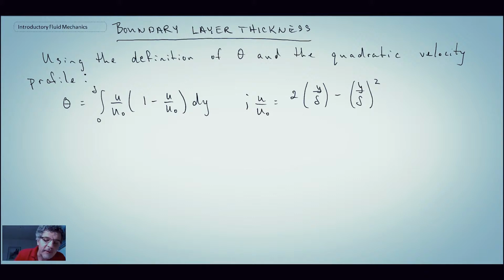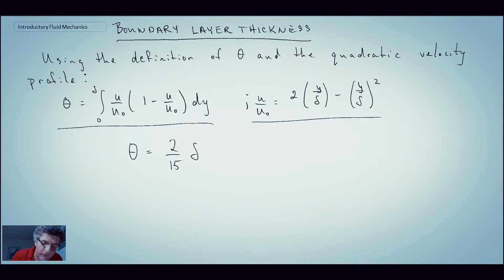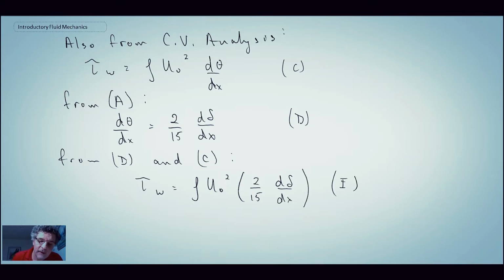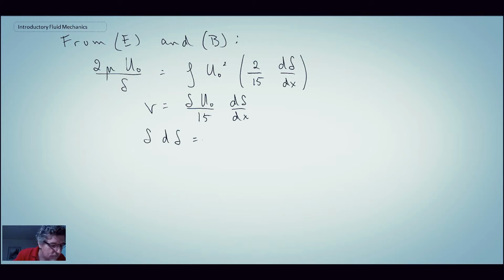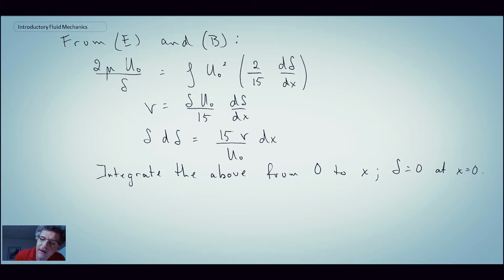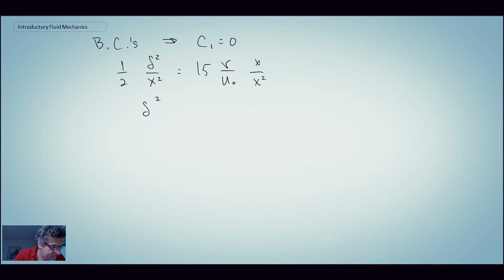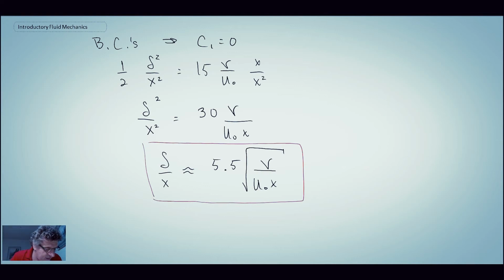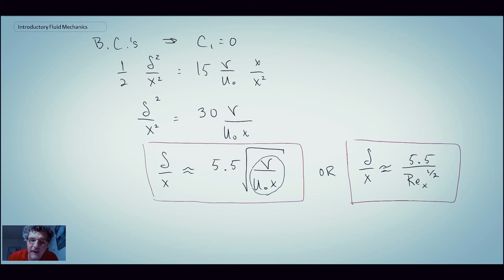Introductory Fluid Mechanics L19 p5 - von Karman Boundary Layer Thickness